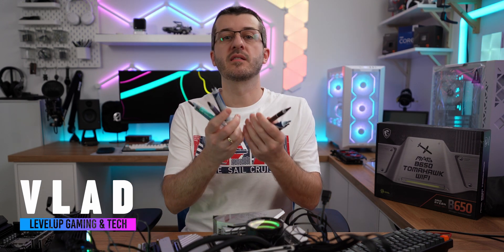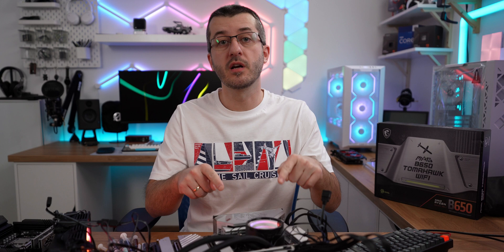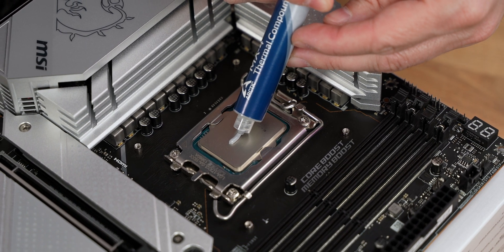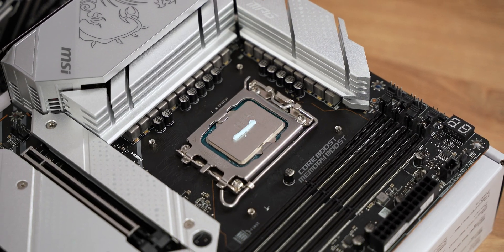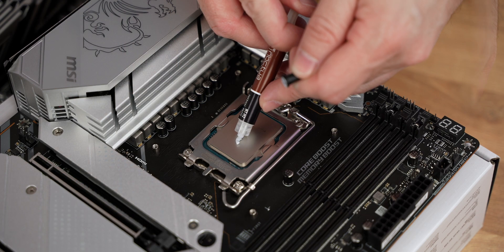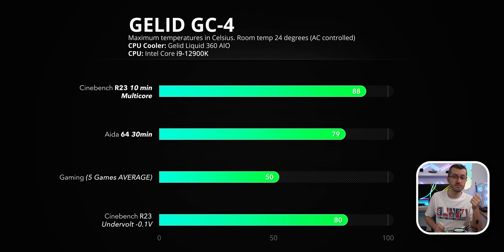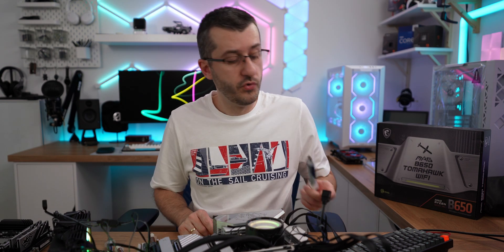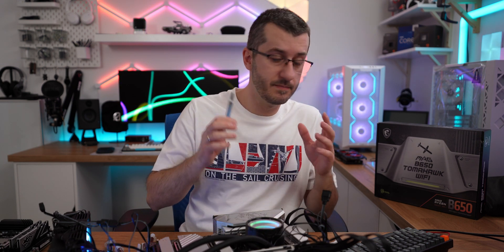Thermal Paste Wars 🤘- Which paste is the right for your CPU or GPU?!?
CPUs and GPUs need thermal pastes to operate properly, but which one is the best?

Check out ⤵️
SCDKey.com

🎥 MY GEAR